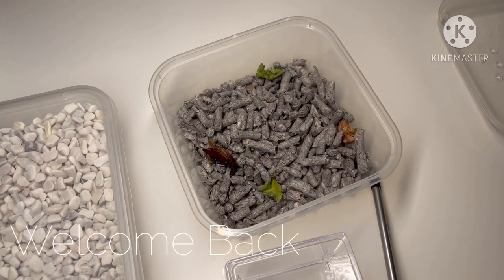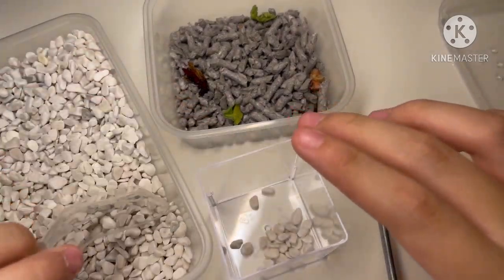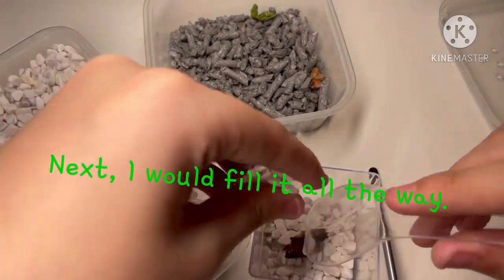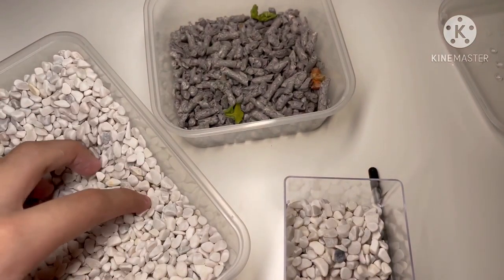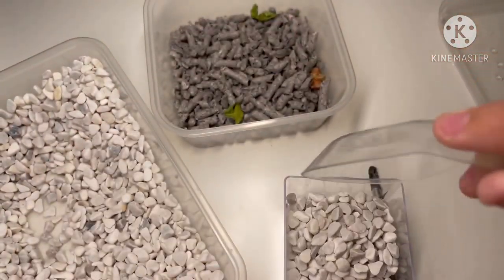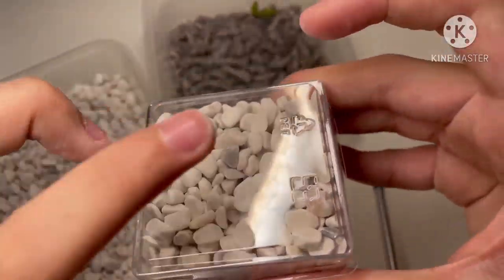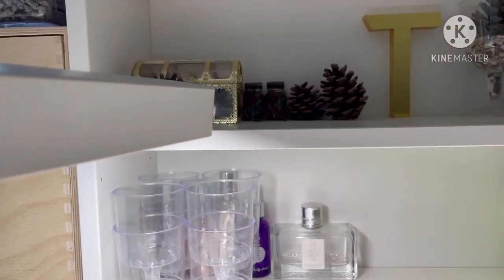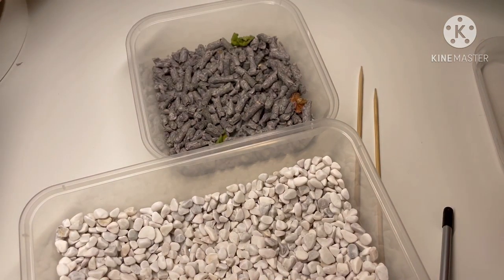The “Inurnment” of my Dead Beetle 🪲 ~ 4K UHD 😢 ⚱️🪦⚰️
Hi! Nice to meet all of you!

This channel will be about skiing, travelling, animal keeping and much more! I will usually show short videos of the fun, cool, crazy and funny things I did or what I captured on camera! I will post usually once or twice a week.One of my favourite things about having a YouTube channel is seeing all of you enjoying my videos so I take pride in them

Credits: Zhang Dan Movie Master
             : Apple Keynote

Remember to live your life to the fullest and have fun!